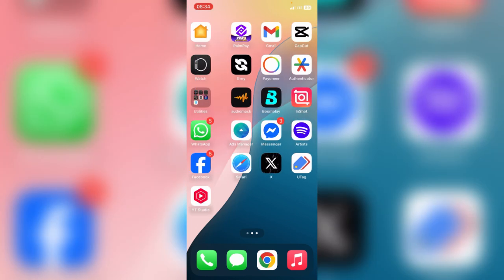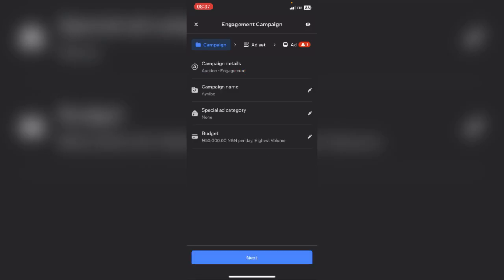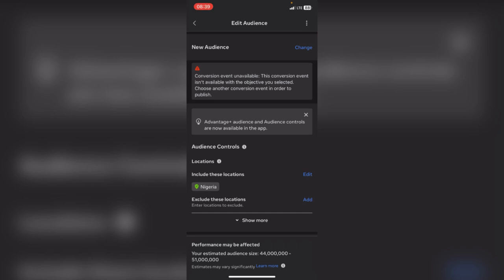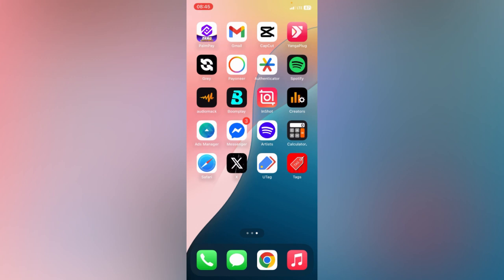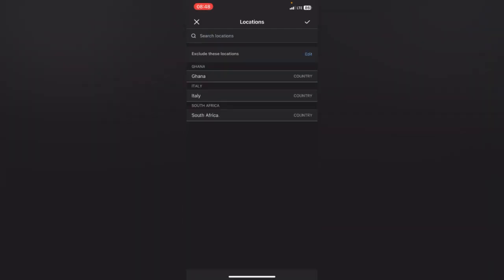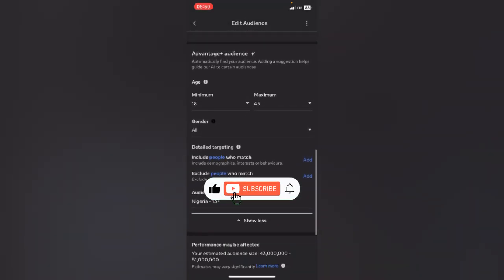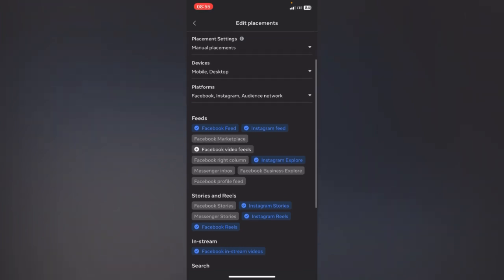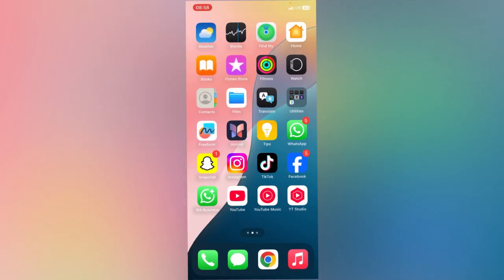Facebook ads for Spotify | 8.000 Streams in 5 day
In this video am going to teaching you how to to promote your music with Facebook ads to grow  your Spotify streams so this video is going to be a step by step video on how I was able to get 8,000 streams on Spotify using Facebook ads.  So if you have been looking for how to promote your music on Spotify using Facebook ads then this video is for you
Ignore
Related search